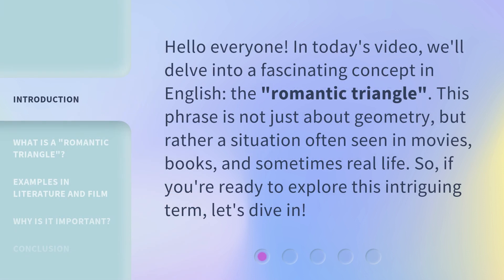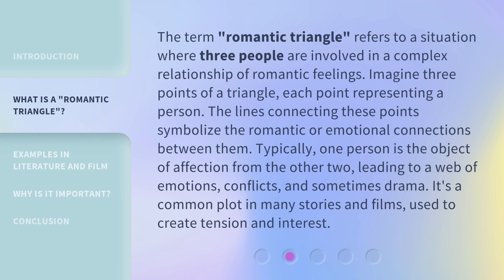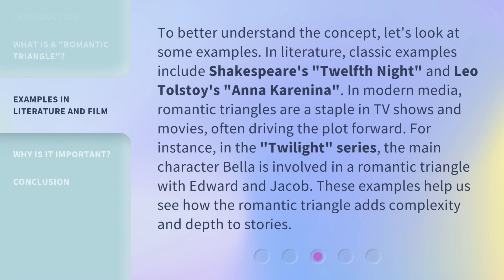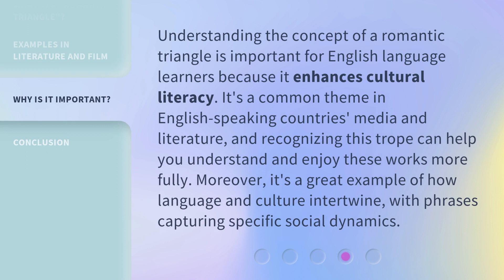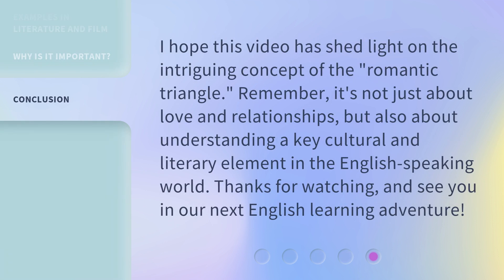Understanding the "Romantic Triangle" in English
Decoding the Love Triangle: Understanding the Complex Dynamics in English • Unravel the secrets behind the captivating 'Romantic Triangle' in English literature and movies. Explore the intricate dynamics, unrequited love, and forbidden desires that make this trope so compelling. Join us on this journey to understand the complexities of relationships and the emotional rollercoaster that ensues.

00:00 • Introduction - Understanding the "Romantic Triangle" in English
00:32 • What is a "Romantic Triangle"?
01:12 • Examples in Literature and Film
01:51 • Why is it Important?